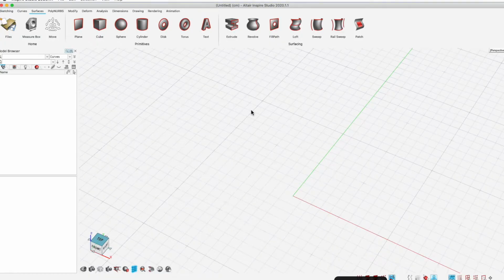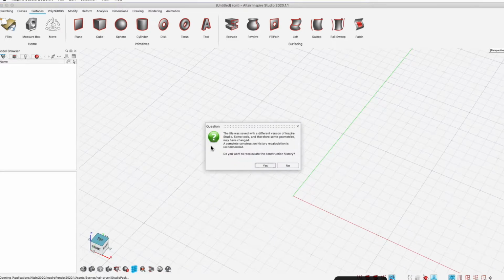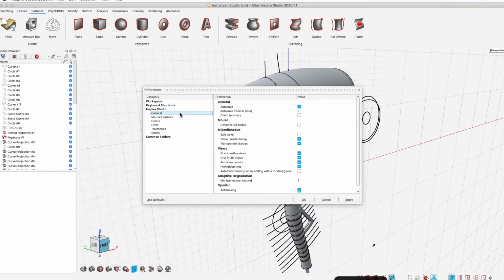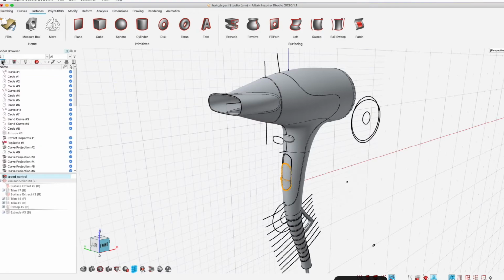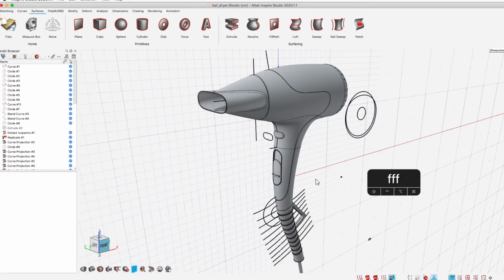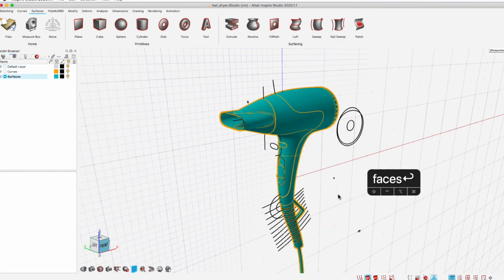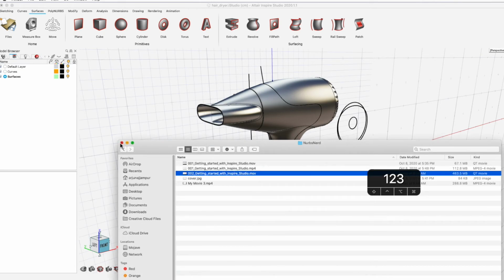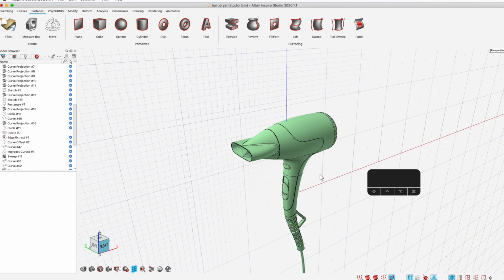Inspire Studio UI tour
A quick look at the user interface and commonly used shortcut commands